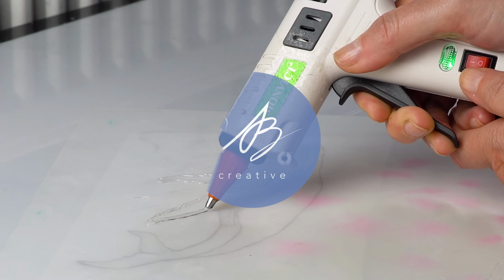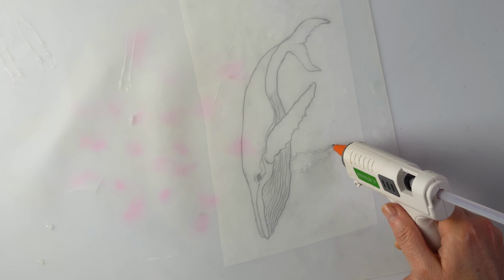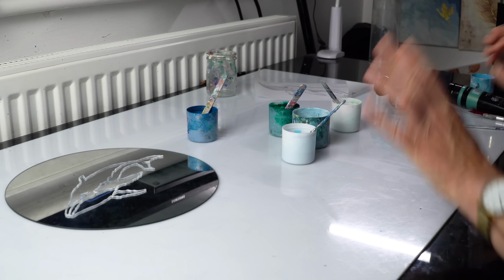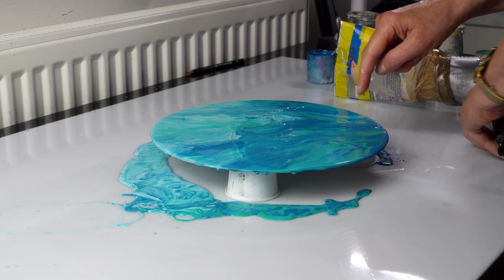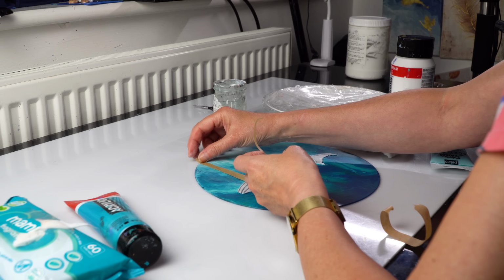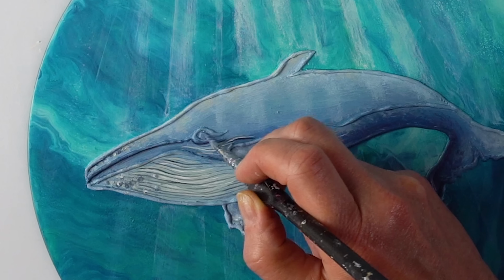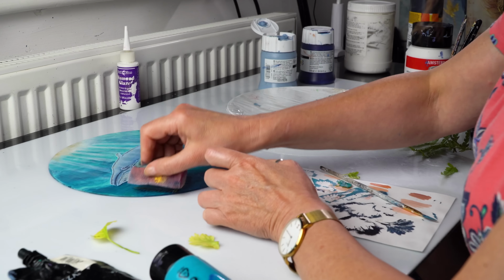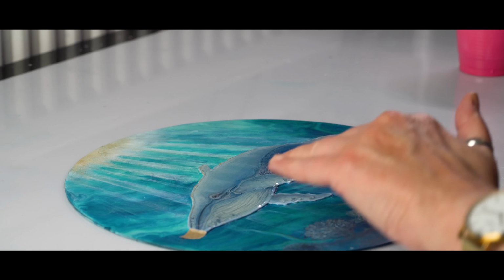Make GLUE GUN Whale Art on a MIRROR! + SECRET Ingredient (A Herb!?!) | AB Creative Tutorial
👋 Hello Everyone!

Today we're making some stunning Whale Art using Acrylic Pouring, a Glue Gun and some extremely fun techniques that you're probably not expecting!!

Get access to EXTENDED Episodes of my Tutorials for just $2! 😱  Extra Footage, Insights, Tips and More!!

Acrylic Paint ‘Pouches’
This is a larger version of my Hairdryer

▬▬▬▬▬▬▬▬ Important Links ▬▬▬▬▬▬▬▬

✂️ Ball Chains, Paint Bottles and Other Accessories!
Also Featuring Songs By:
Gemini - half.cool + Waltz of the Flowers (by Tchaikovsky) - Tchaikovsky